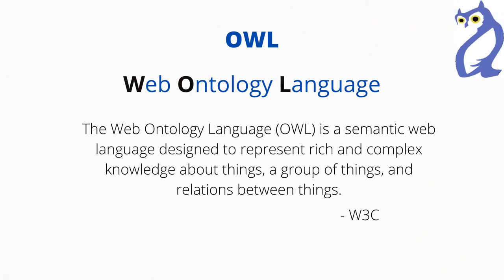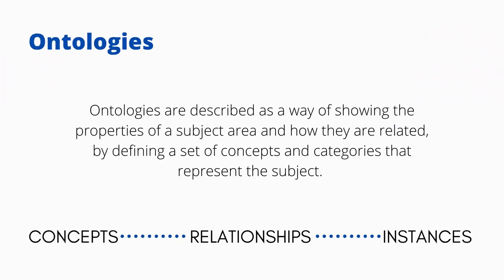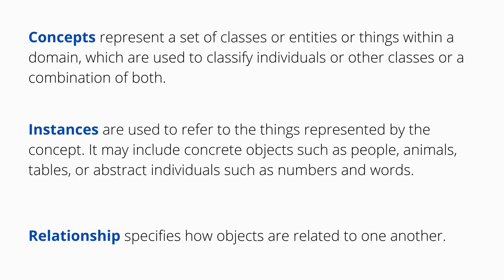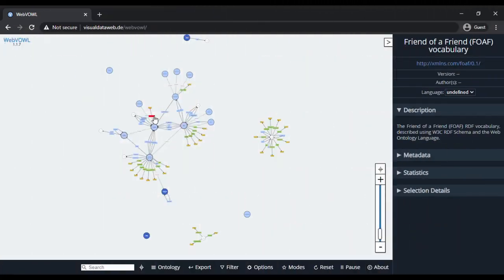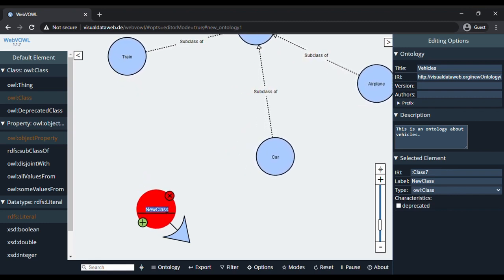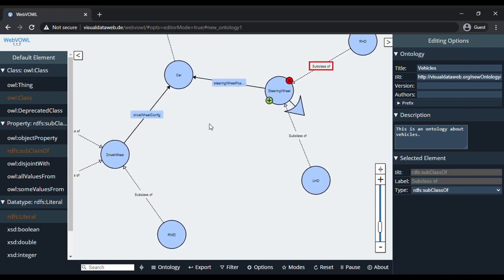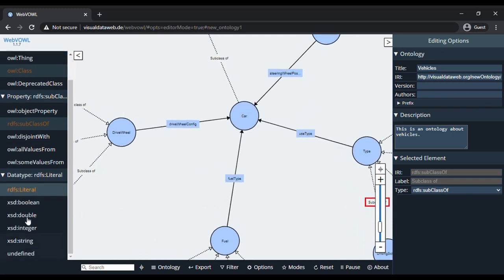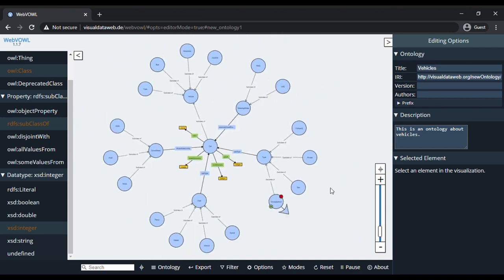[BDTT] Web Ontology Language - OWL